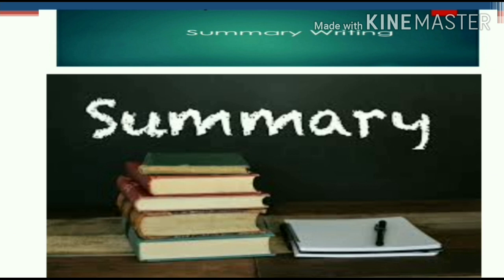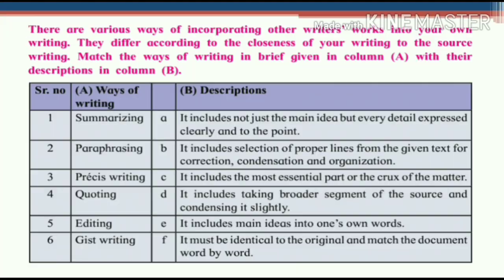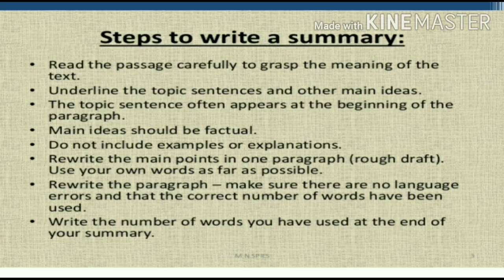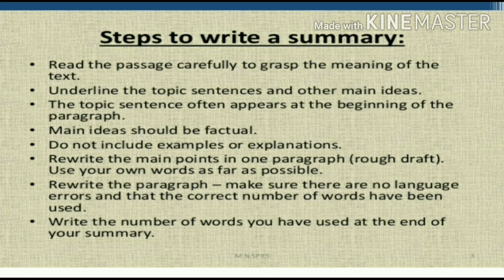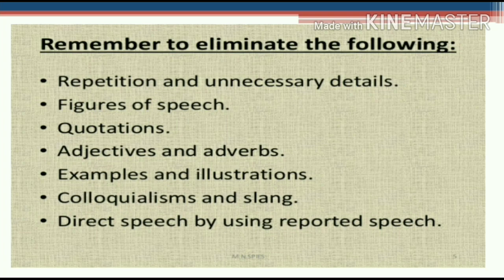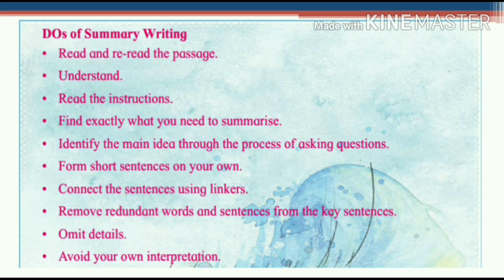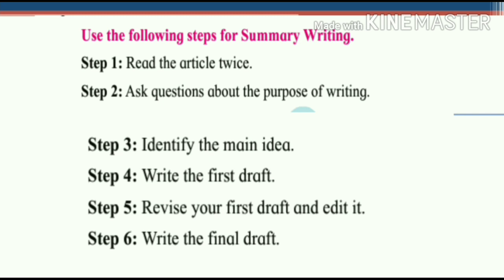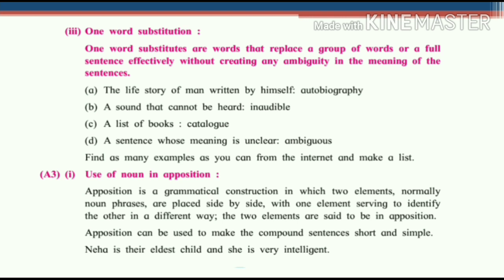#3.1Summarywriting XIIwritingskills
3.1 Summary Writing (section three)